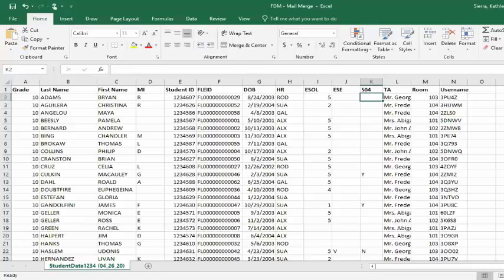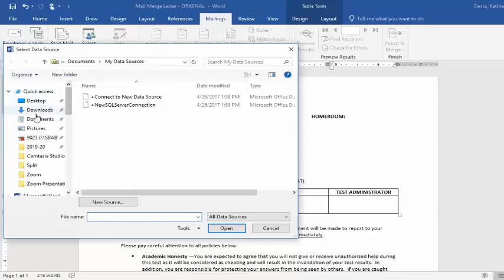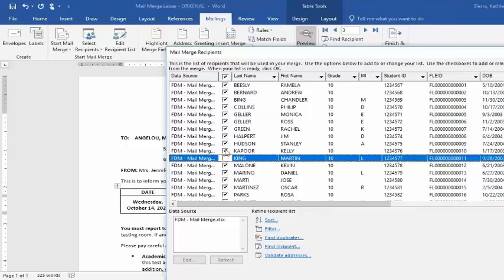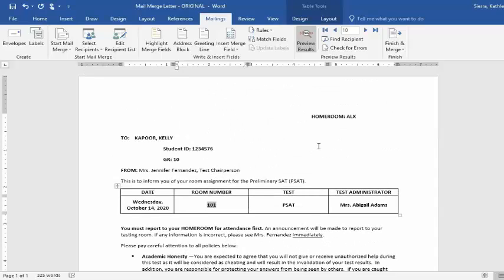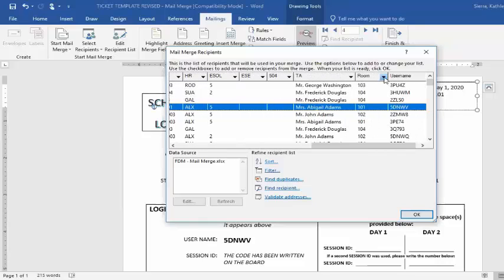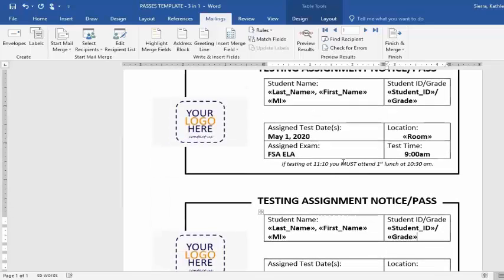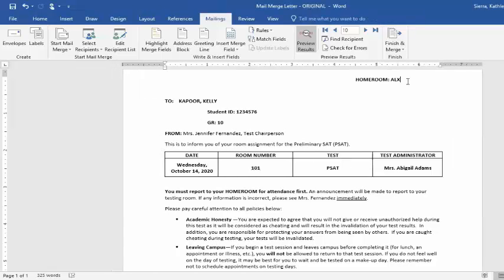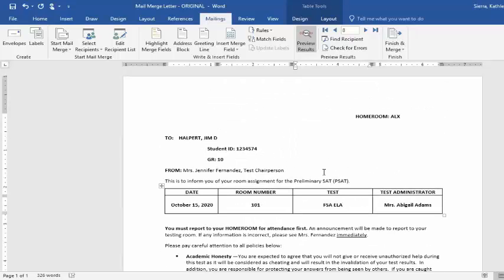Mail Merge - K Sierra